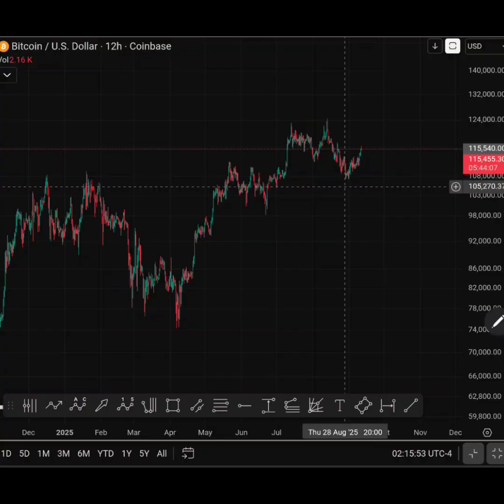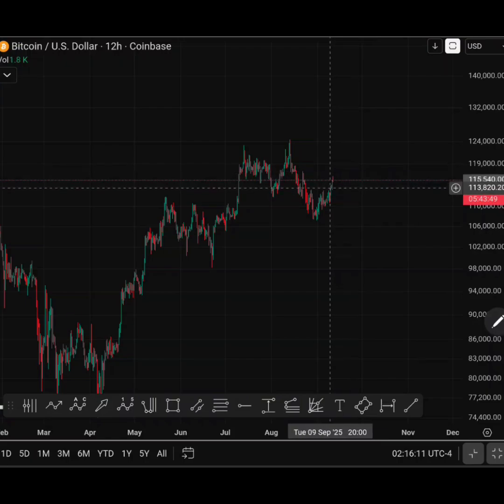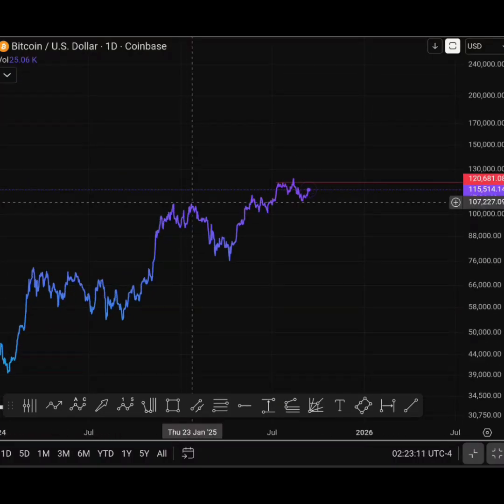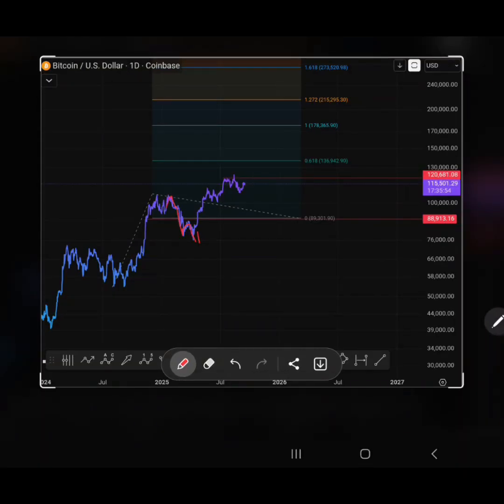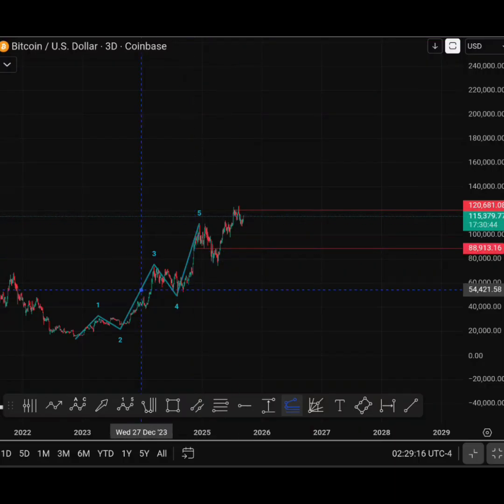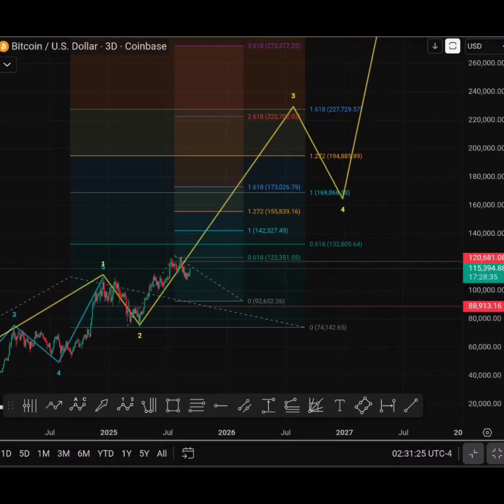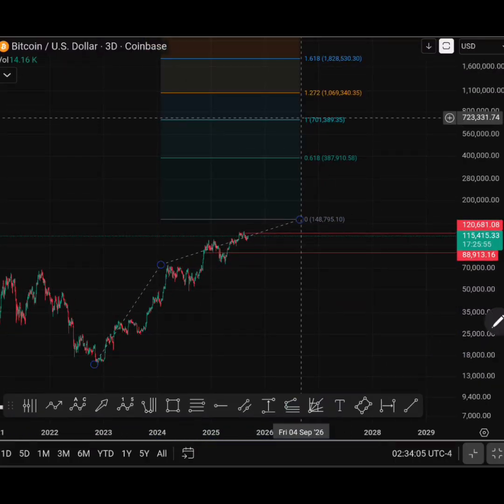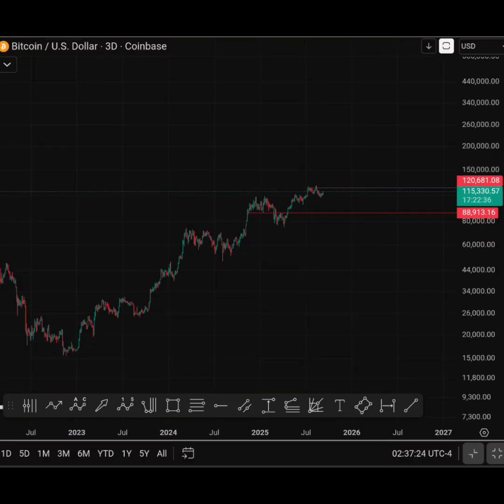Update and future forcast ideas.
Be mindful of trend